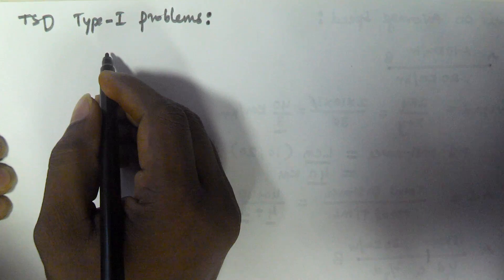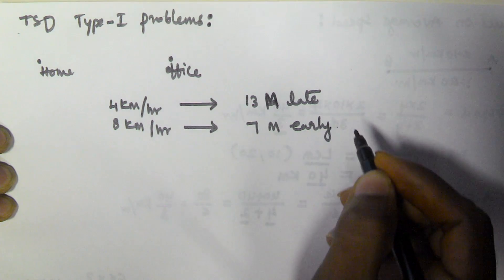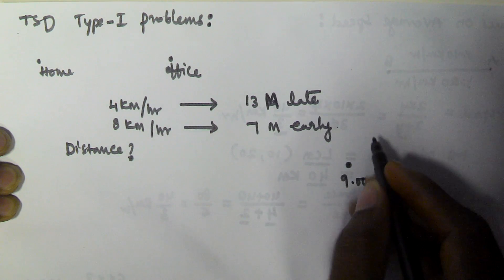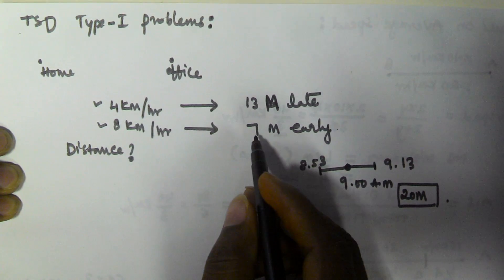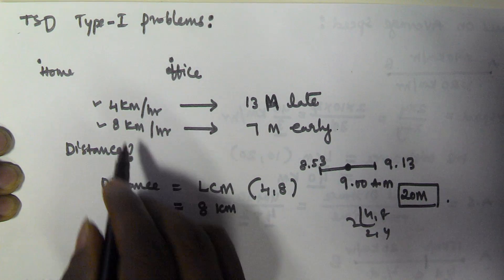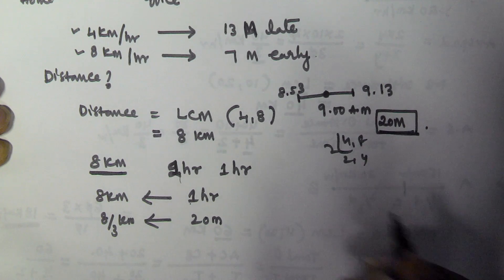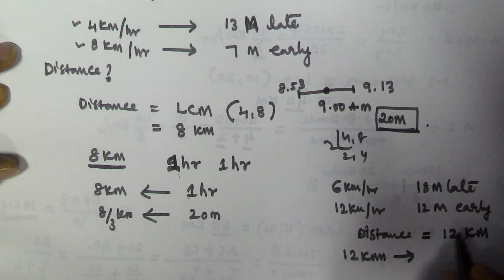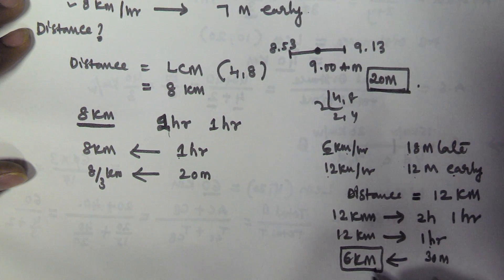Time Speed and Distance | Reaching Late and Early